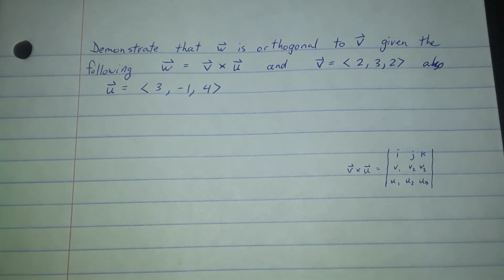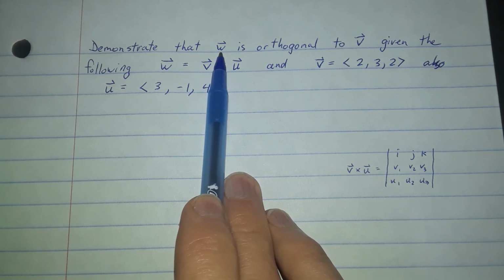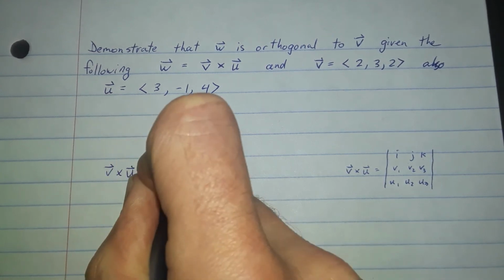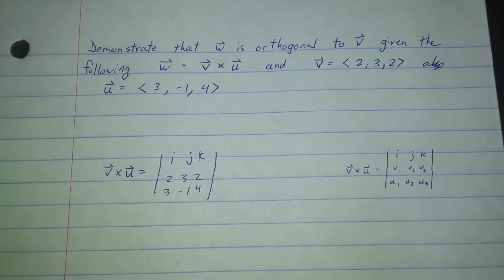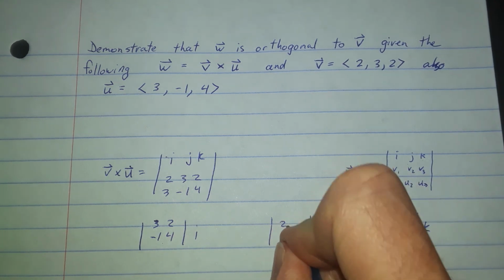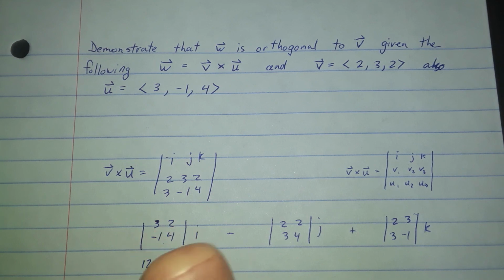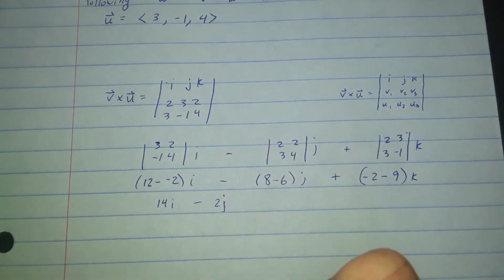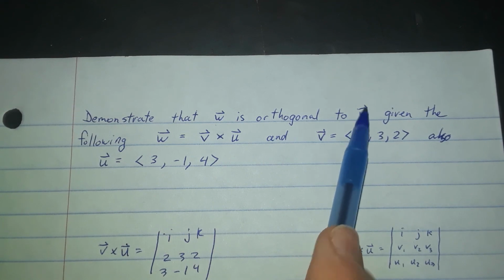Finding a cross product of vectors in three dimensions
This is a problem demonstrating that a vector defined as the Cross Product of other vectors is orthogonal to a vector using a Dot Product.
     By the Grace of God I did this correctly.  There is a lot that can go wrong doing calculations by hand.  Please don't be discouraged if you make mistakes, that is part of the learning process.  I went back and checked myself because I was concerned I did my determinant wrong.  I was also concerned that I just arbitrarily chose numbers for my vector components and it turned out orthogonal; the beauty of this is that a Cross Product vector is always orthogonal to each of the original vectors!
📐Cheerful Calculations! 🧮